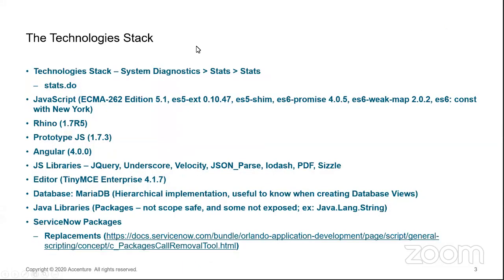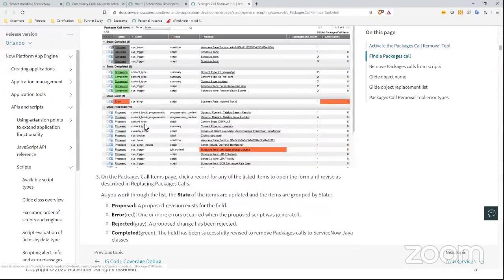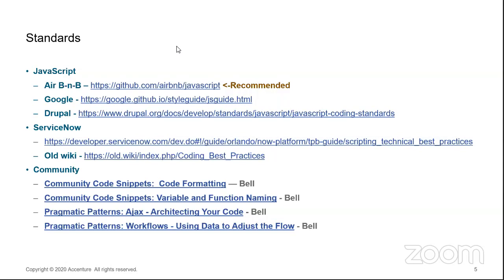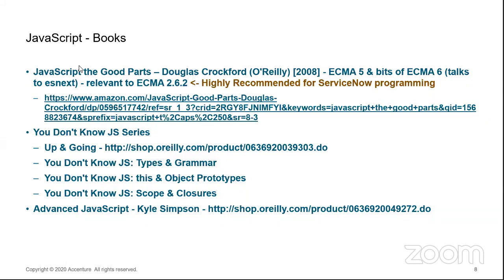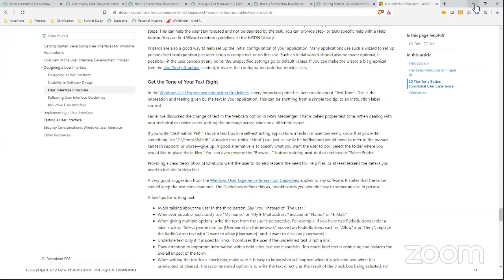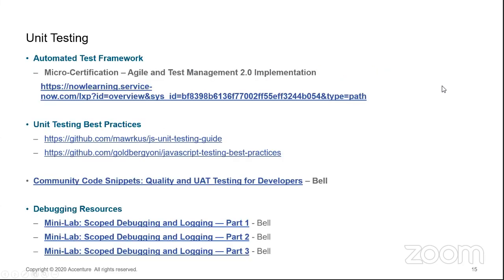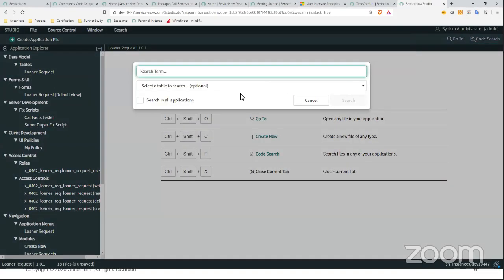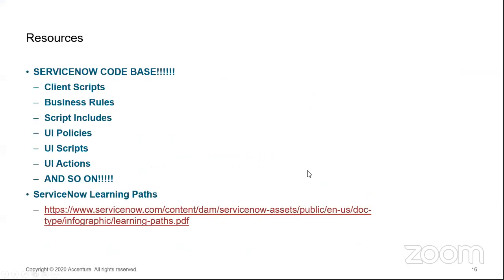4/9 Ask the Expert with Steven Bell: Scripting Resources Revisited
Join Steven Bell, community MVP as he revisits Scripting Resources and answer technical questions.

Steven will cover:
    Recommended books
    Javascript

    ServiceNow resources
Post your questions on this Community Link!

Steven Bell is an Architect Manager and ServiceNow Trainer for Accenture Cloud-First.  He has over 30 years of Developer experience. His areas of expertise include Application Development, Development Process, Orchestration, Discovery, Asset Management, Software Quality Assurance, CMDB, and Cloud Management. Steven's prior experience includes web services development in C#/.Net.  He earned a BS in Computer Science from Texas Tech University -